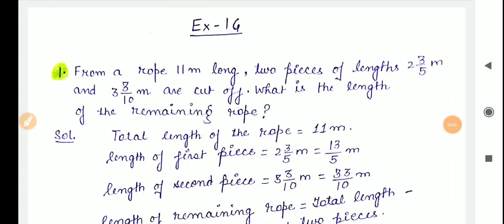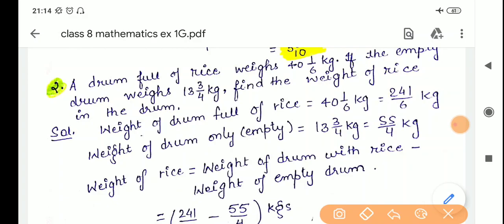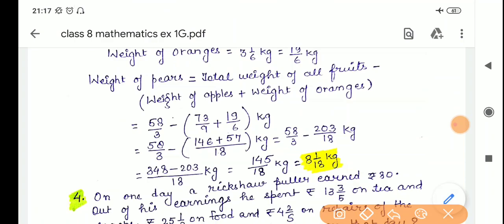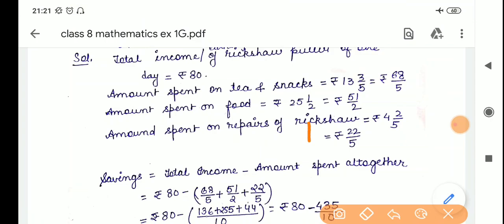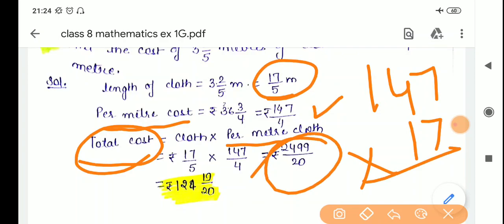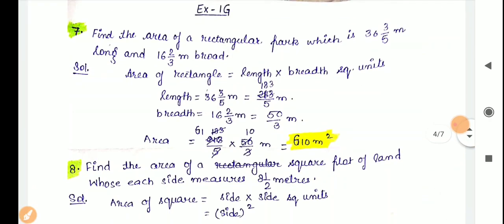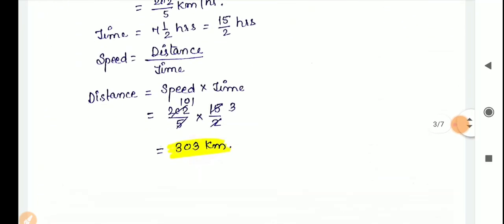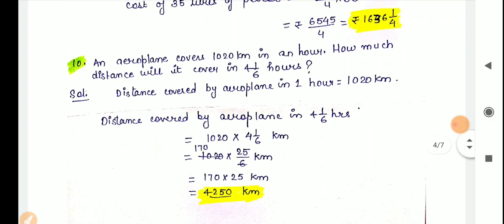Rational numbers#Class 8#1G#Q1 to Q10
Class 8

Chapter 1

Exercise 1G

In this video I have shared the solutions of question 1to question 10 of exercise 1G. Please share your queries and feedback in comments section.

Deeksha Singh